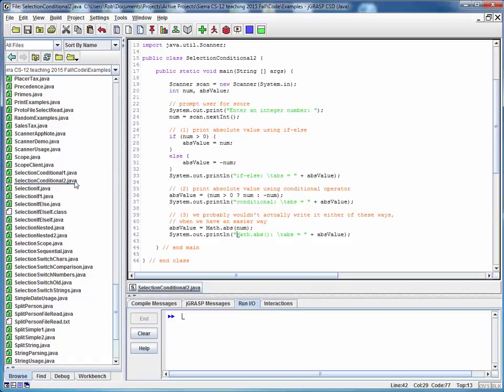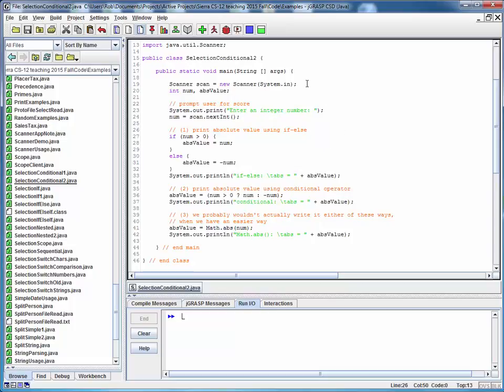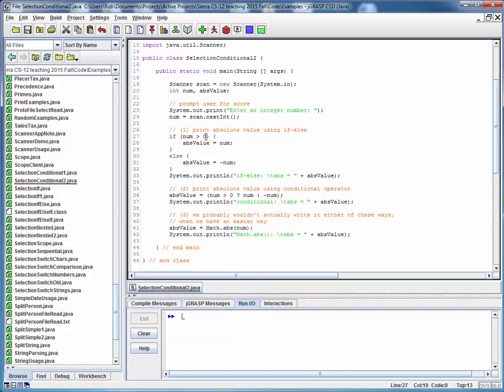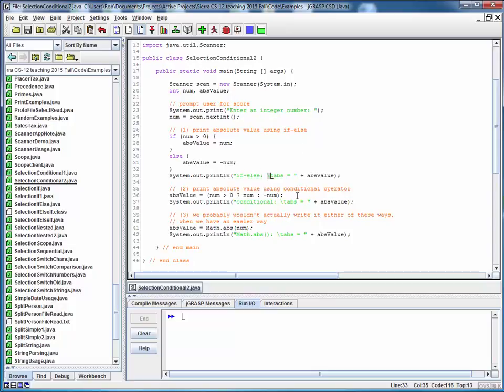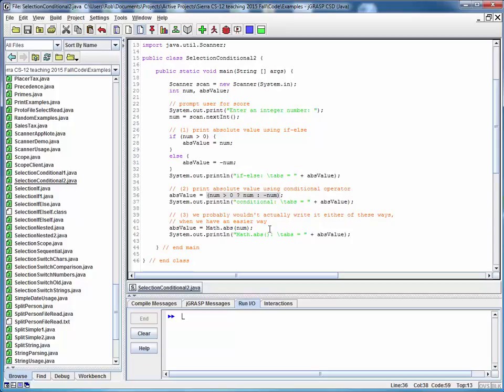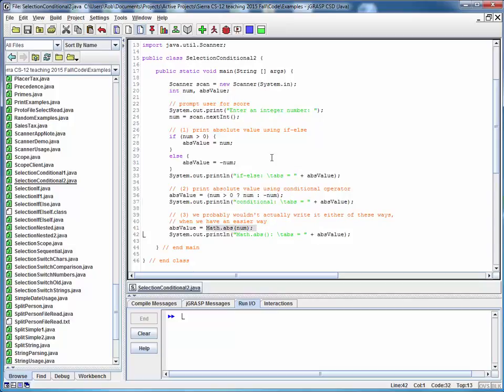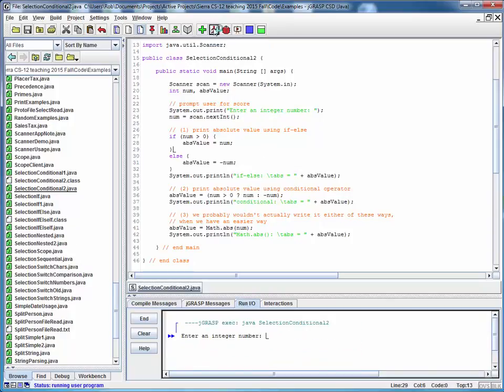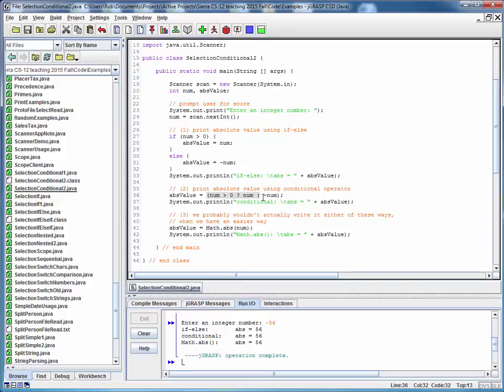SelectionConditional2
Code walk-thru for example file SelectionConditional2.java, which demonstrates 3 ways of determining an absolute value, including using a conditional operator.